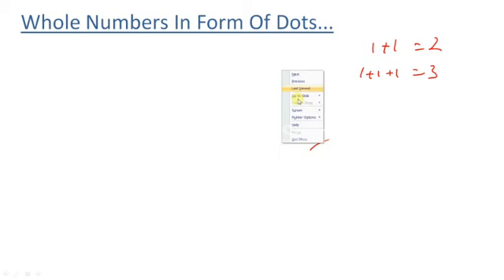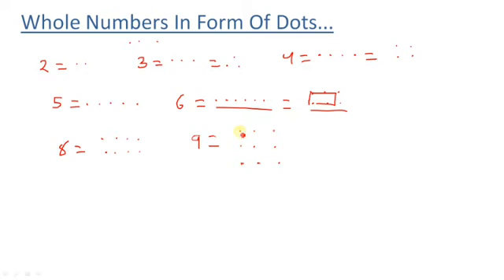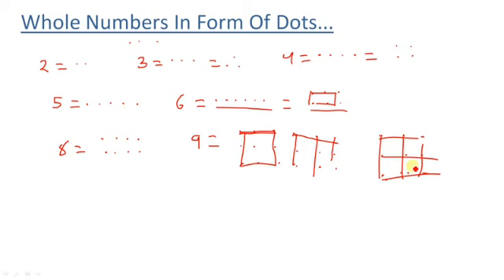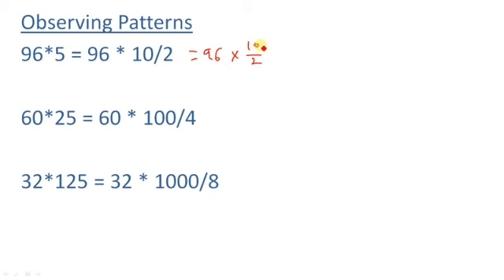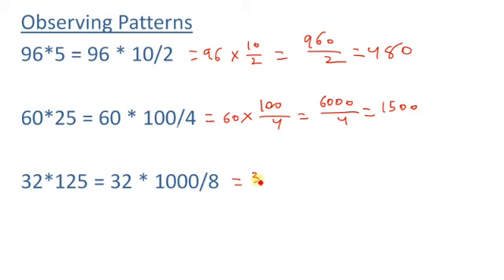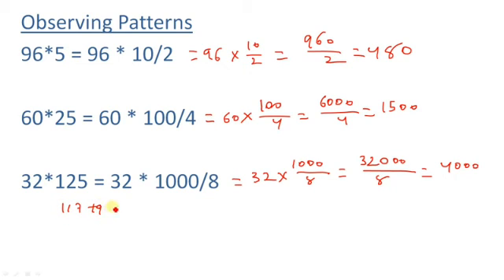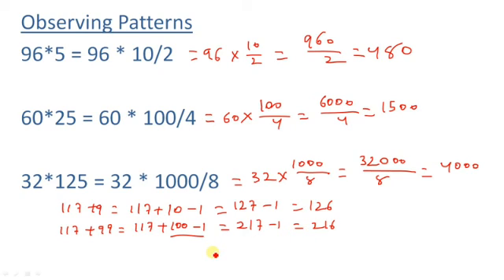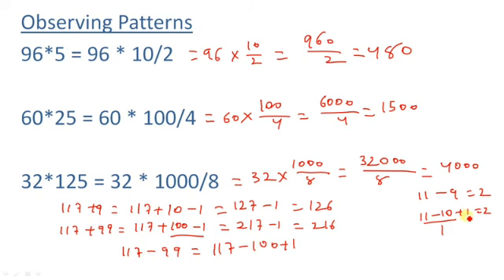Class-6 | Mathematics | Lesson - 2 | Part - 3 | Whole Numbers